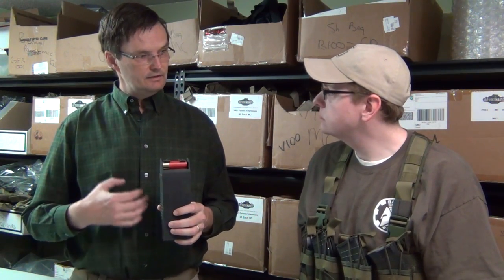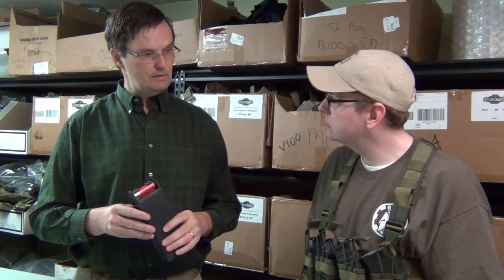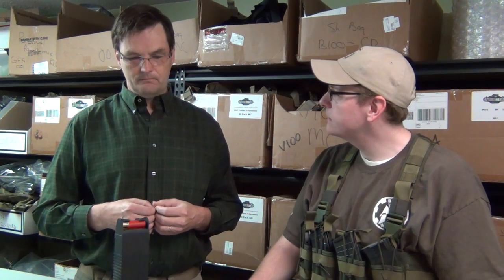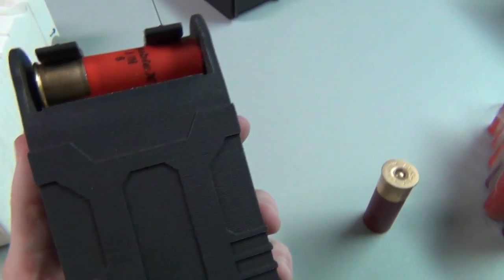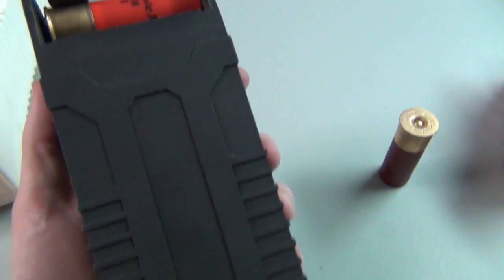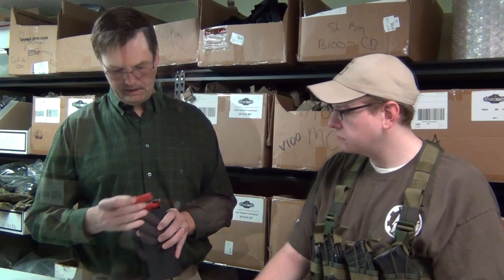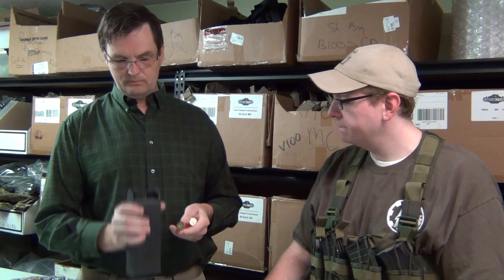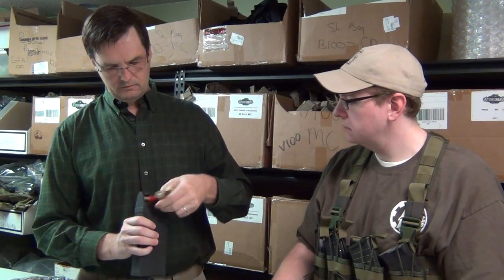Strike Hard Gear - Ammo-BOSS Start-up Campaign!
I was able to visit a local MN company, Strike Hard Gear, and talk with the owner about his new product called the Ammo-BOSS. You can reserve one for yourself by visiting the start-up campaign website link above.